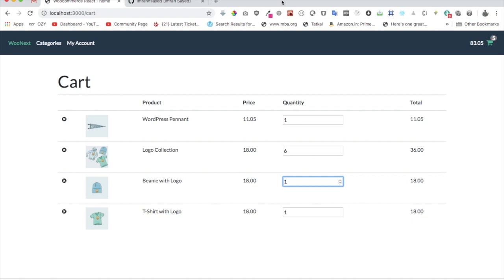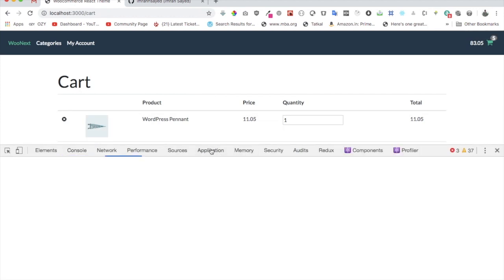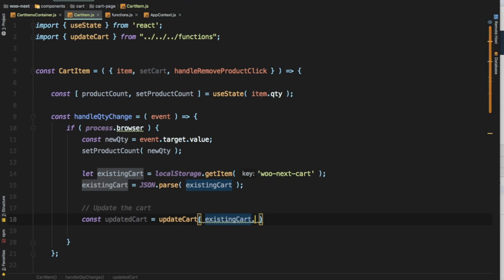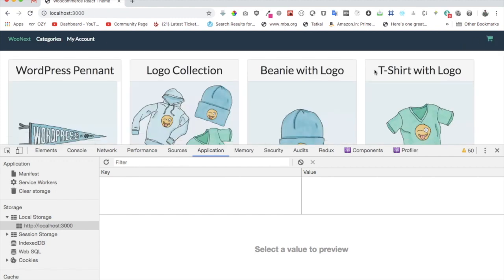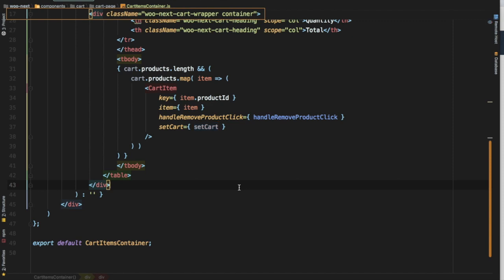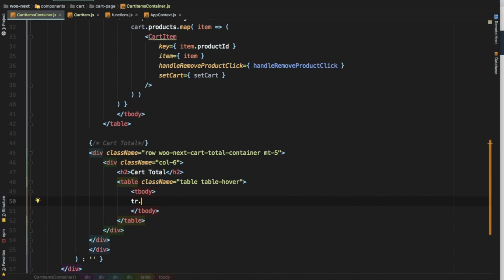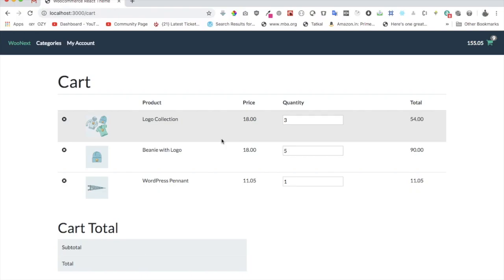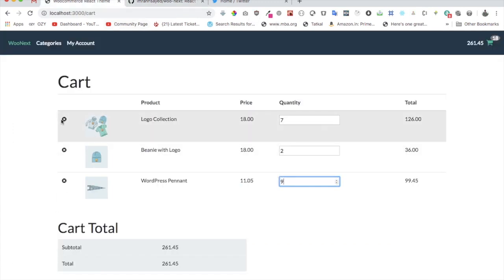#18 WooCommerce and React | Cart Page | Next.js | WooCommerce Store | WooCommerce GraphQL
Cart Page for WooCommerce Store | React Context API | woocommerce react js | woocommerce react wordpress tutorial | next js woocommerce | wordpress woocommerce tutorial | wordpress woocommerce development | WooCommerce REST API Integration | WooCommerce GraphQL

Social Links